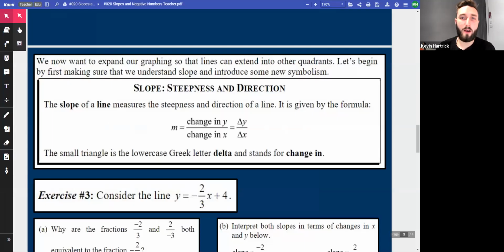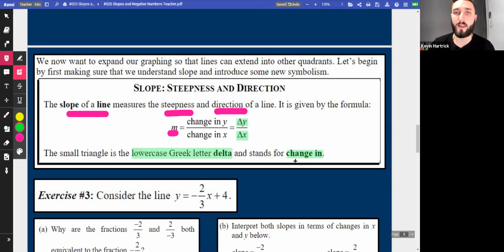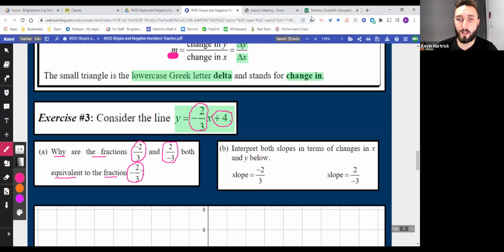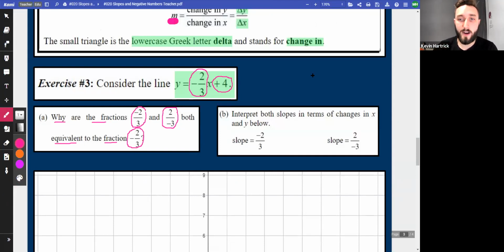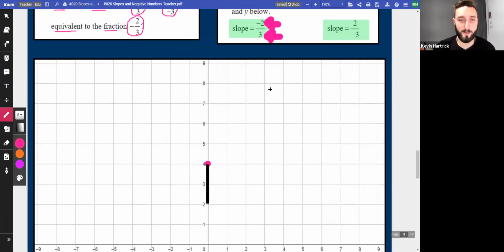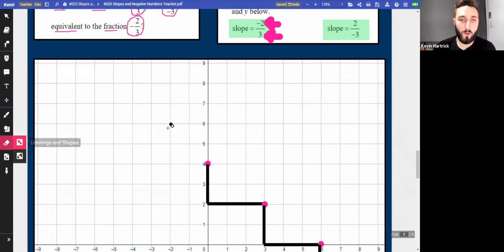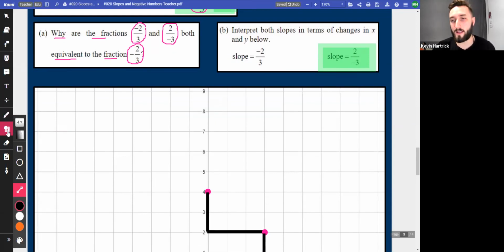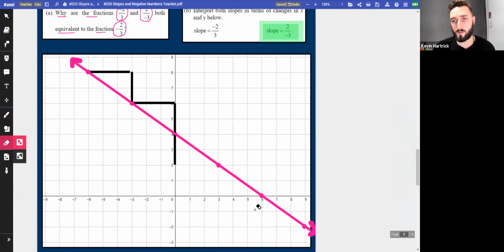#020 Slopes and Negative Numbers Part 4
In this video I show how lines are extended into other quadrants besides quadrant 1.  I go over what the delta symbol means in the formula for slope, and talk about what to do with the negative when you have a negative slope and you are graphing.